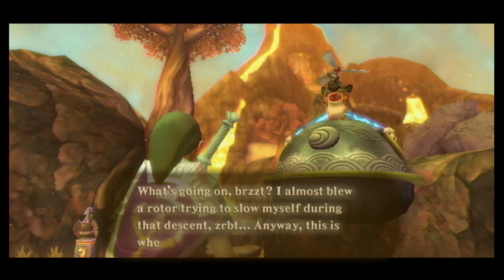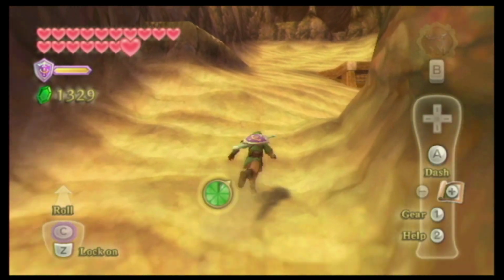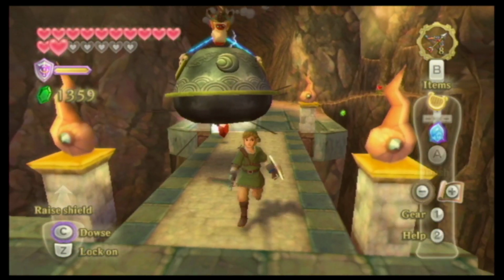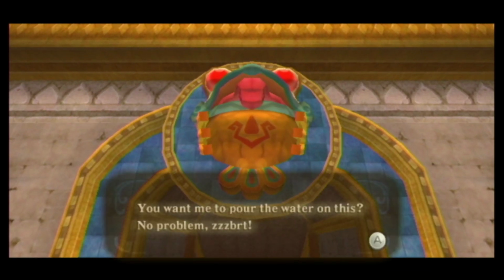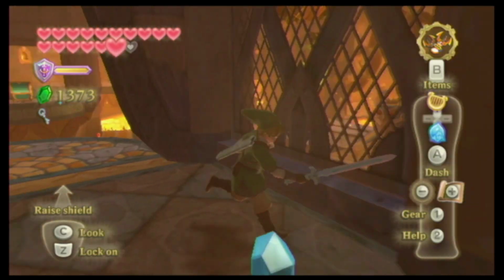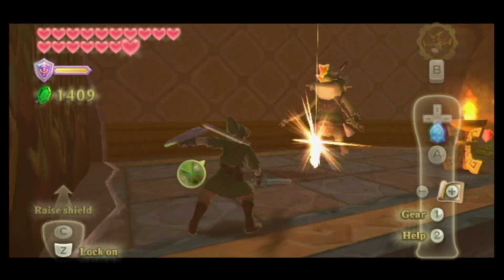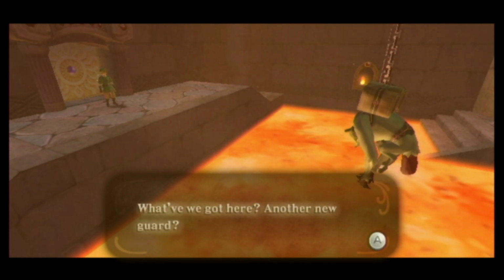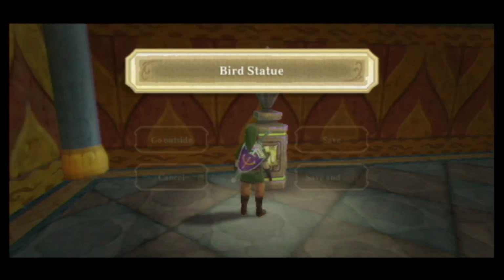The Legend of Zelda Skyward Sword Part 36 "Protect The Robot"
In this part we protect the robot through the Eldin Volcano and take out all the enemies before they lay a finger on him, and it honestly went a lot better than I thought it would, I just didn't like that mission. We then get started with the Fire Sanctuary and meet a couple mogmas in the dungeon.